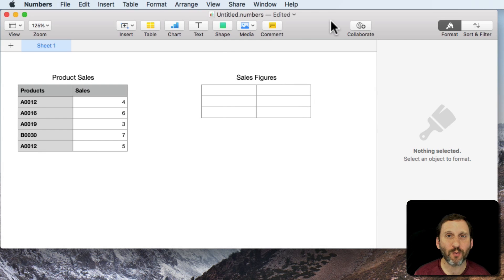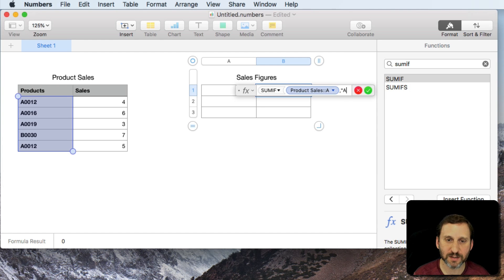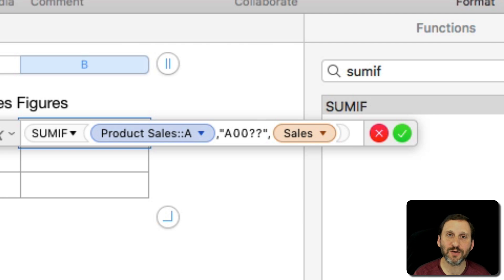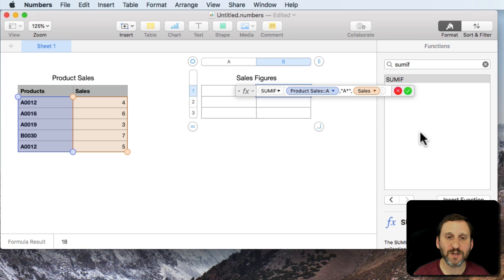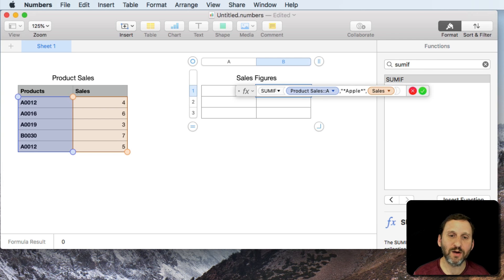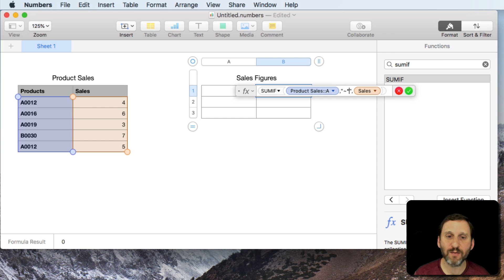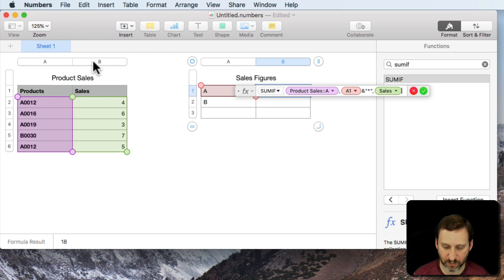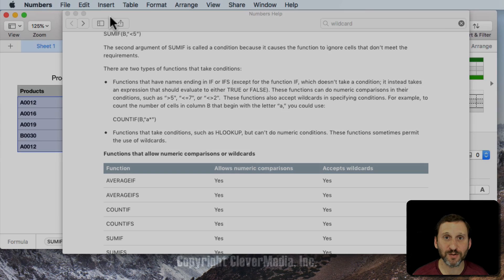Using Wildcards In Numbers Formulas (#1677)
You can use the wildcard characters question mark and asterisk in some Numbers functions to get more powerful results. In this example, we'll look at using a SUMIF function that sums rows that match only a portion of a string, rather than an exact match.